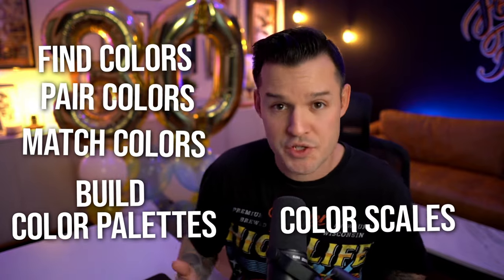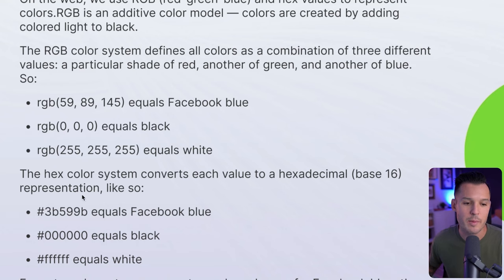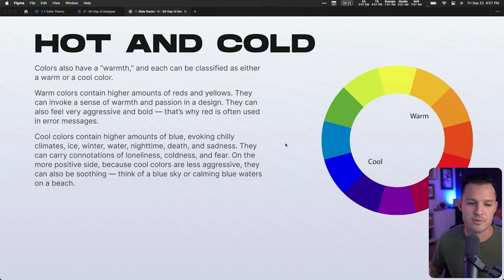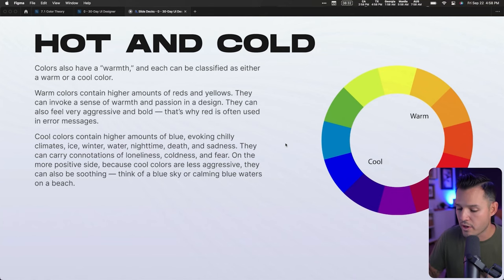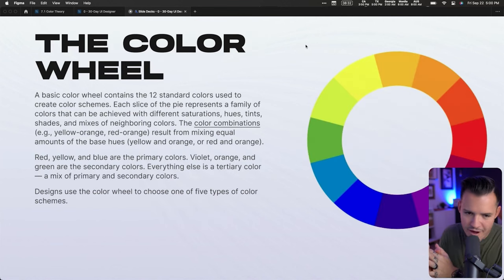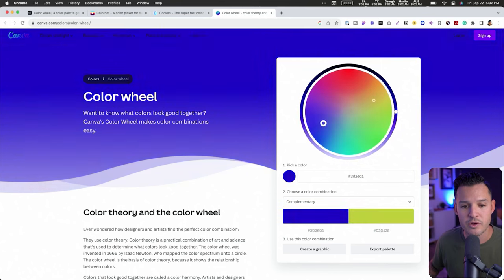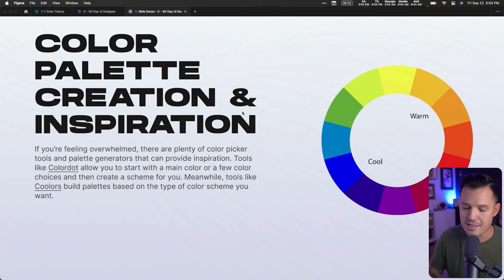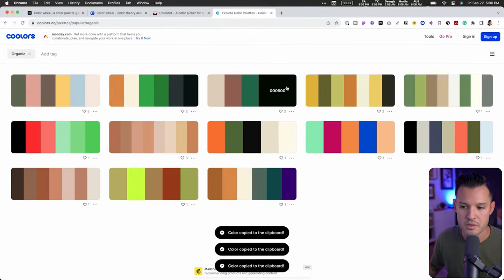Color Theory in UI Design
Color theory is the study of how colors interact and how they can be used to create visually appealing designs.

0:00 Intro
0:27 Fast Color Theory
0:49 RGB and HEX
3:02 Hot and Cold
4:21 Promo
4:47 Tints and Shades
6:00 Saturation, Hue, and Lightness
7:28 The Color Wheel
8:20 5 Types of Color Schemes
10:58 Color Palette Creation & Inspiration
12:58 Outro